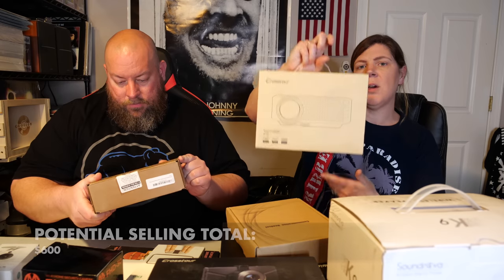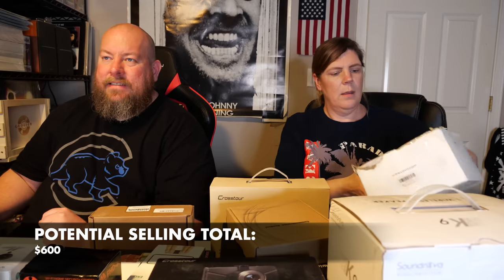What's inside of an Amazon Customer Returns ELECTONICS Mystery Box + Apple Products and More!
It's ELECTRONICS DAY!

Be prepared to watch fantastic videos based around mystery boxes, reselling, making money, liquidation pallets, vlogging and collectibles!  This channel is very diverse with FAMILY FRIENDLY CONTENT for ALL to enjoy.  Come along for the ride and stay for the entertainment!

Clint Miller
484 E. Carmel Dr. 127